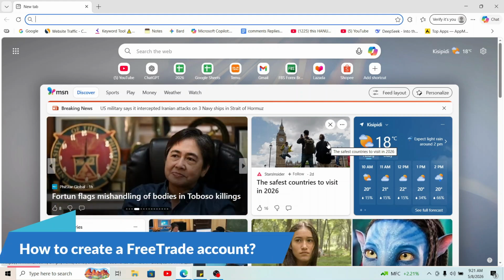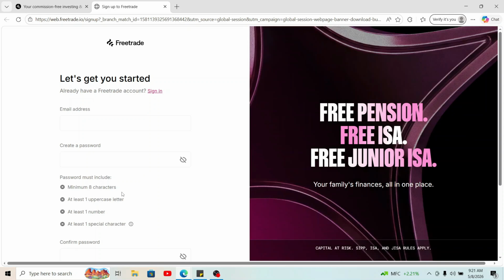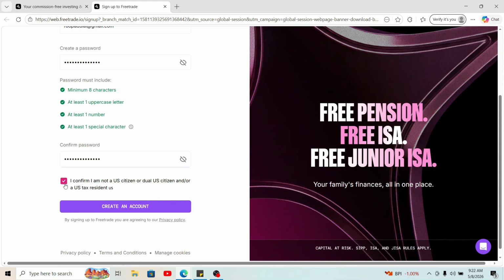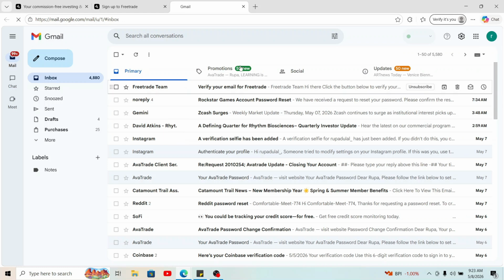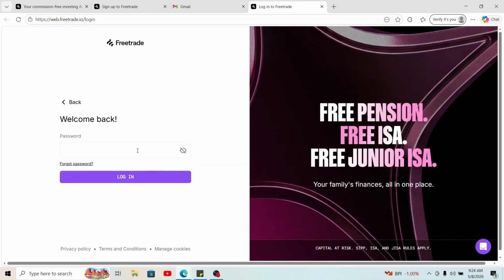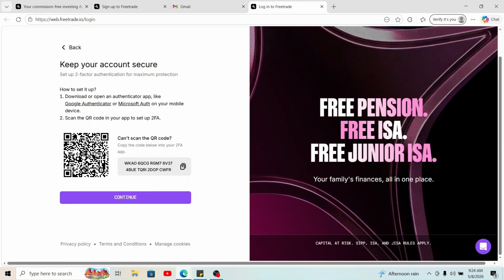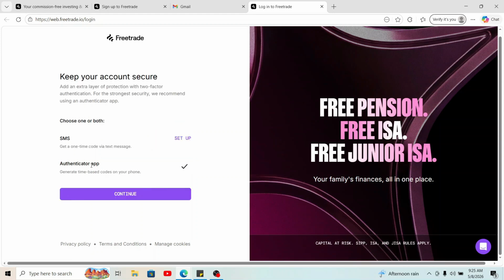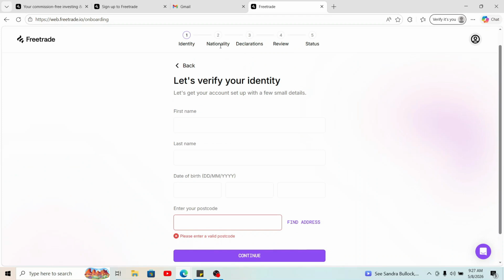How to Create a FreeTrade Account in 2026?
Want to start investing with FreeTrade but not sure where to begin? In this easy beginner-friendly tutorial, I’ll show you step-by-step how to create a FreeTrade account in 2026. From downloading the app to setting up your details and verifying your account, everything is explained in a simple and genuine way so you can get started quickly and safely.